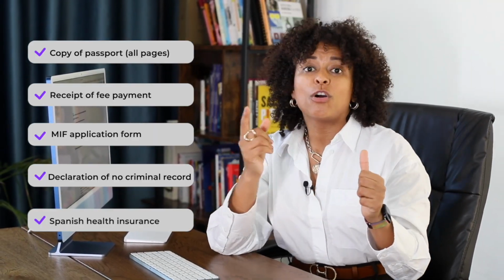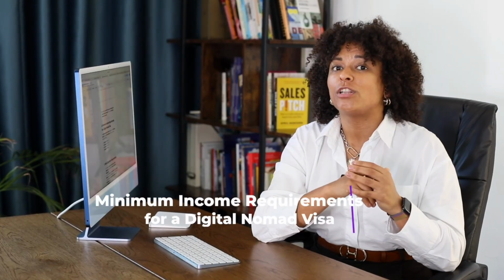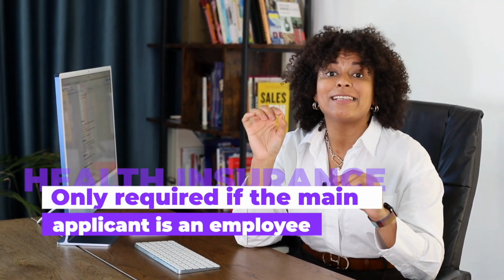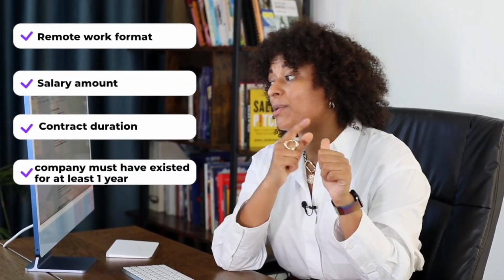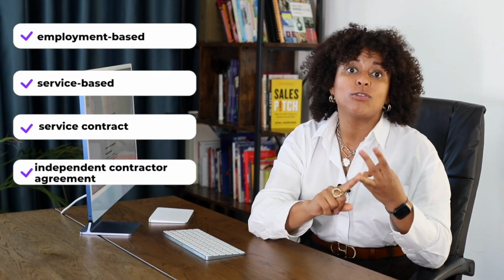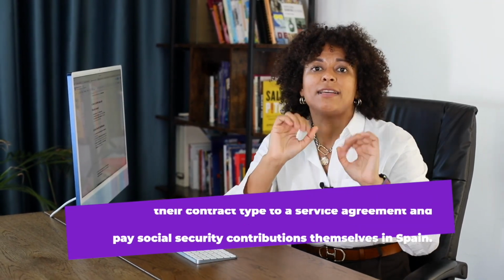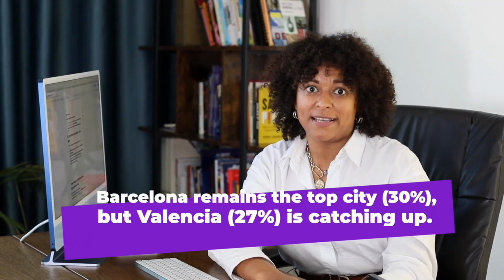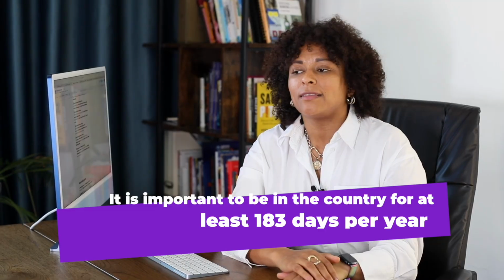HOW TO GET A DIGITAL NOMAD VISA FOR SPAIN IN 2025 | Step-by-Step Guide & Facts that you need to know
🇪🇸 Planning your move to Spain? Submit a Dream Request below, and we'll review your situation for free and recommend the next step.

📞 Want a personal strategy for your move to Spain? Book a 1:1 session with Alina to discuss your situation, options, and next steps:

Want to live and work remotely from Spain? In this video, I explain everything you need to know about the Spain Digital Nomad Visa in 2025 - what it is,  how to apply, required documents, income requirements, taxes, and more!
Whether you're self-employed or working remotely for a foreign company, this visa could be your ticket to your dream life in Spain as a digital nomad.

Watch the full breakdown below 👇

0:26 - 2:35  – What is the Digital Nomad Visa?
2:41 - 8:02 – List of Required Documents for Digital Nomad Visa
8:08 - 10:56 – Minimum Income Requirements for a Digital Nomad Visa
11:00 - 11:53 – Documents for Family Members to apply for Spain's Digital Nomad visa
11:53 - 13:08 – Health Insurance Requirements in Spain
13:20 - 15:10 – Difference between Employed vs Self-Employed  for Digital Nomad Visa
15:15 - 16:41 – Countries with Bilateral Social Security Agreements signed by Spain
16:50 - 20:35 – Contract Requirements for Digital Nomad visa in Spain
20:45 - 22:18 – How to Confirm Your Income for Spain
22:18 - 23:50 – Documents Needing Notarized Spanish Translation for Digital Nomad visa
24:04 - 26:45 – Social Security Payments in Spain
26:50 - 29:35  – Taxes for Digital Nomads in Spain
29:35 - 32:20 – Top Facts About the Digital Nomad in Spain
32:20 - 34:35  – Benefits of the Digital Nomad Visa